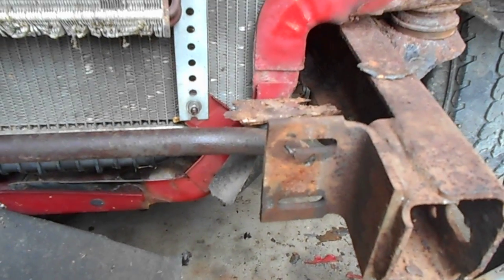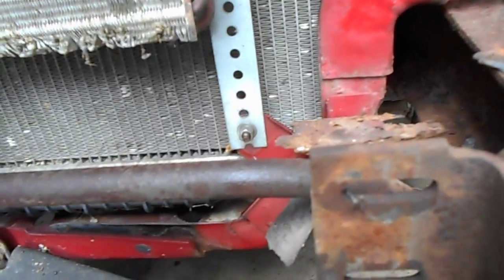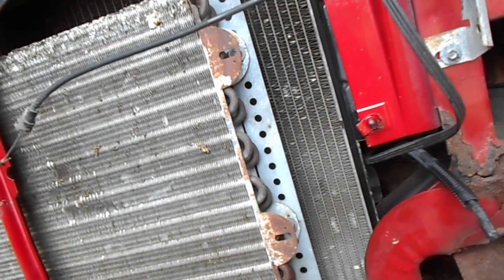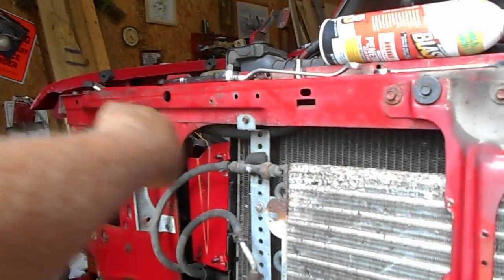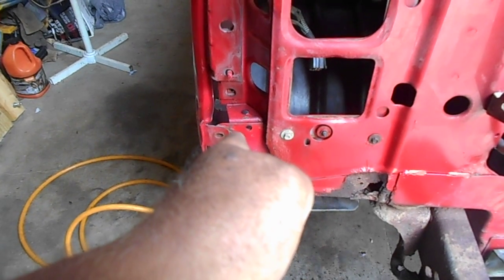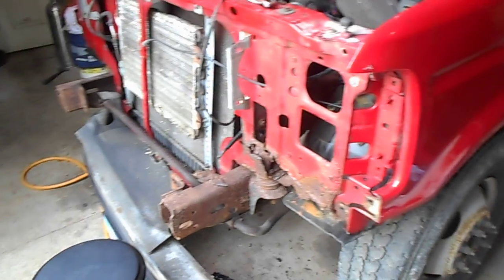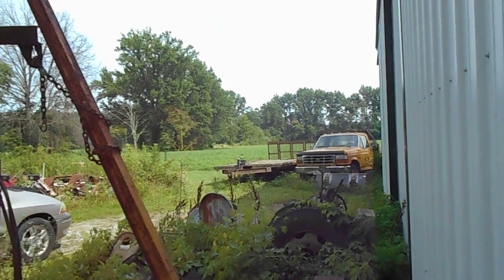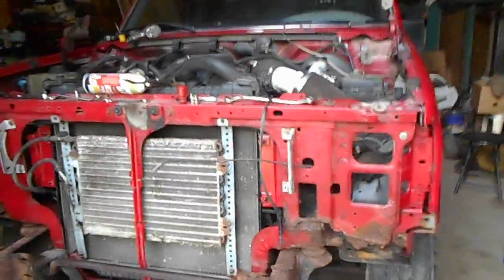Big Reds Tare Down pt# 2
It's Thursday 19th and I'm still taking her apart and finding lots of things to fix and repair as I go. I've got to remember ware everything is and goes so I can get it put back together.  There is still a lot to do but I'm getting there one bolt at a time but this is slow work when your doing it by yourself !  I hope you enjoy.  Bandit